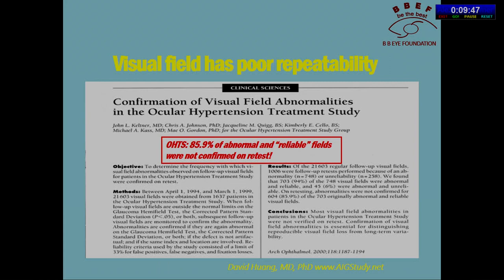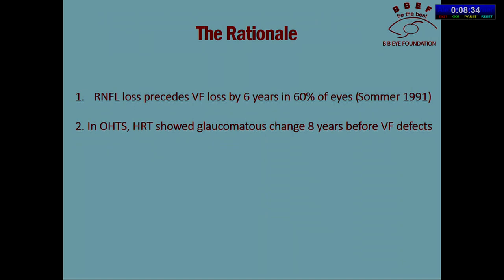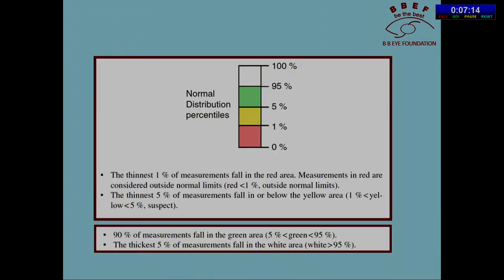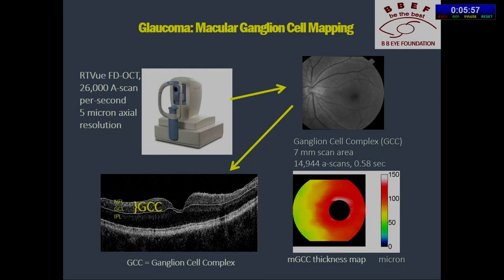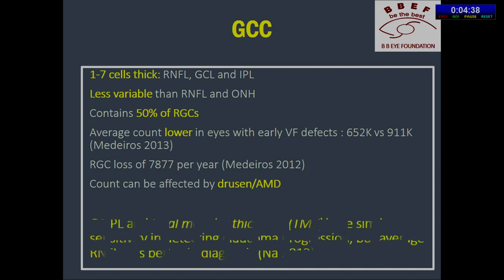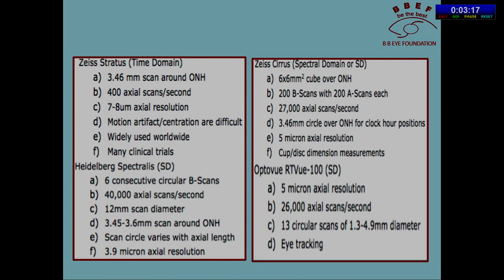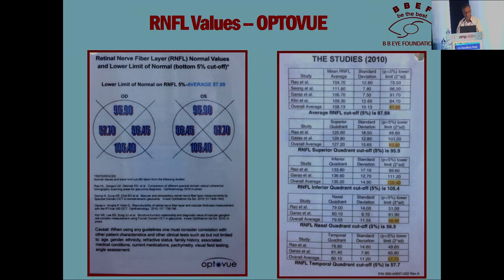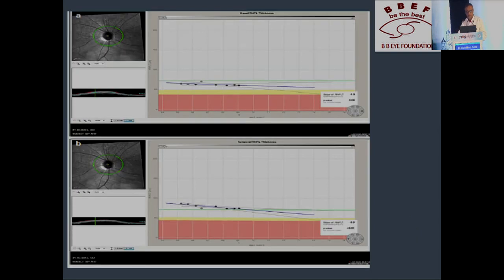AIOC2024 IC52 Topic Dr Choudhury Sumit Real Disease